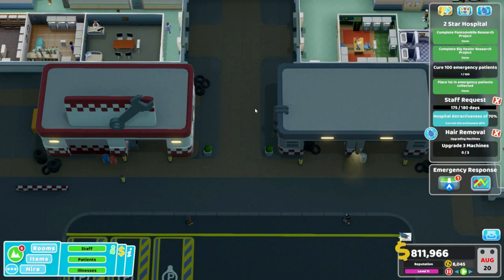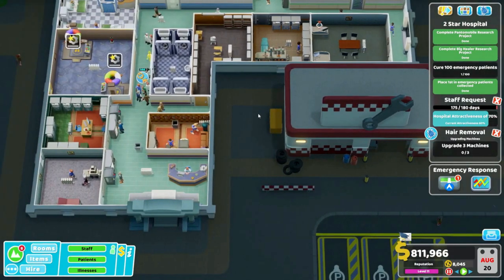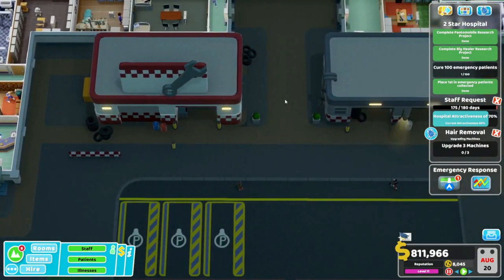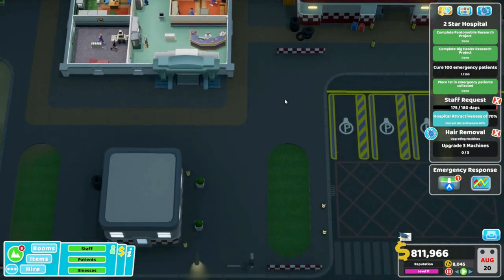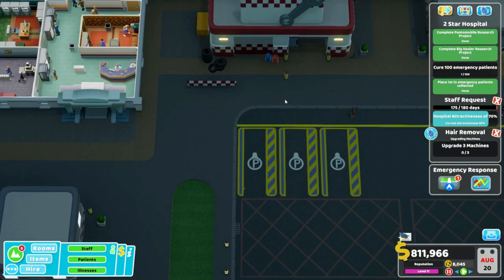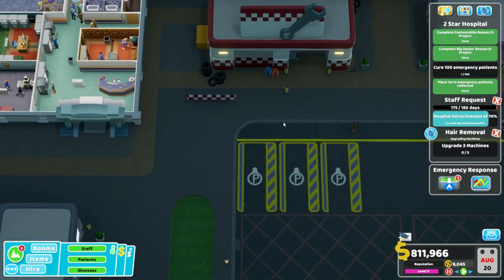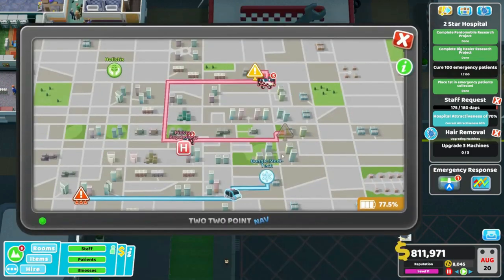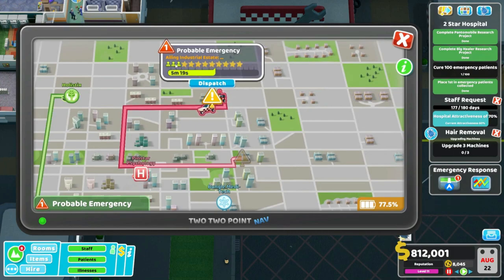Two Point Hospital: Speedy Recovery Quick Tip: Ambulance Mechanics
Two Point Hospital: Speedy Recovery introduces a major new shakeup to the core gameplay formula. While you'll still have your walk-in patients to treat, you now have an influx of emergency patients. These patients are NOT seen by the GP's office, but still need extra diagnostics, meaning there is a much greater strain on your secondary diagnostics. Luckily, there appears to be ways to improve the caliber of patients arriving in your shiny new ambulances.

I'm streaming the game tonight AND giving away a free copy of the DLC to one lucky viewer.

Want your name in game? Name in game Patrons and channel members will have a staff member named after them!

FTC: A free key was sent to me from the publisher. This does not affect my opinion of the game in any way.